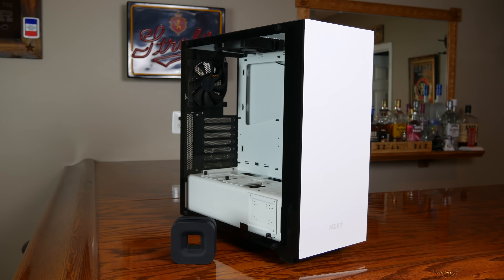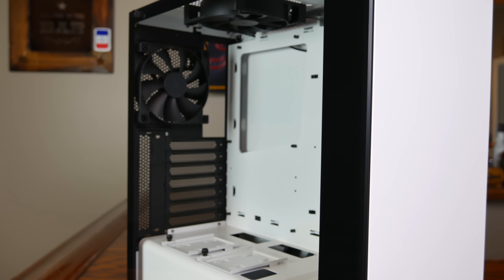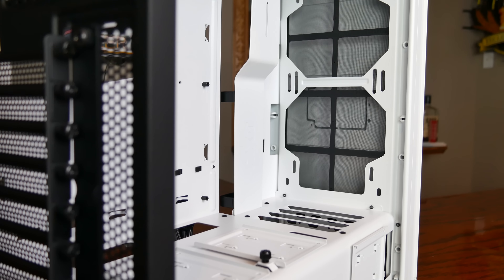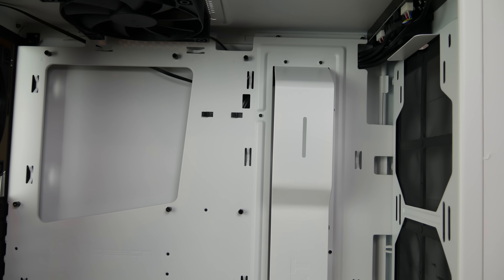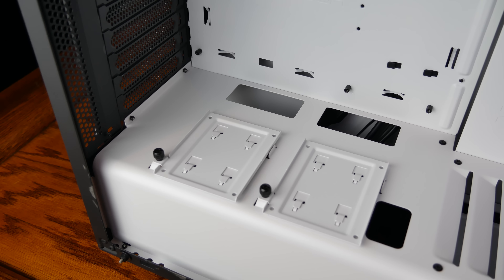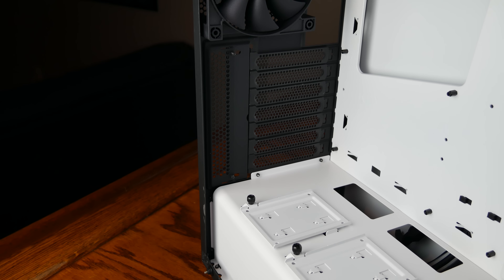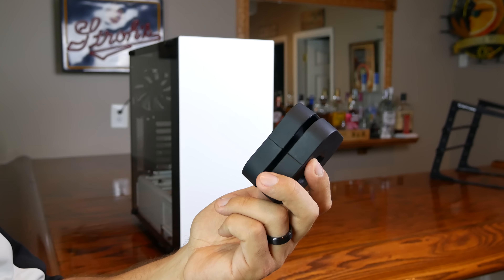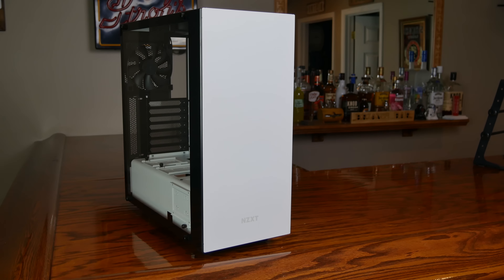NZXT S340 Elite Review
Is the S340 Elite different enough from the S340 to make it worth considering?  The difference is clear as glass.

My Gear List:
3Pod Orbit 4 Section Carbon Fiber Tripod
Monoprice Microphone Boom Arm
Neewer Slider